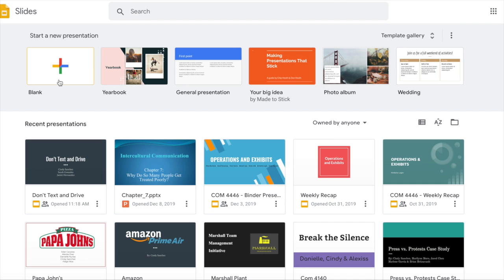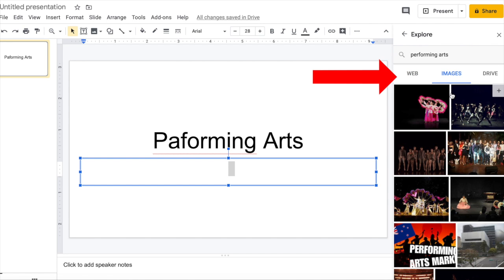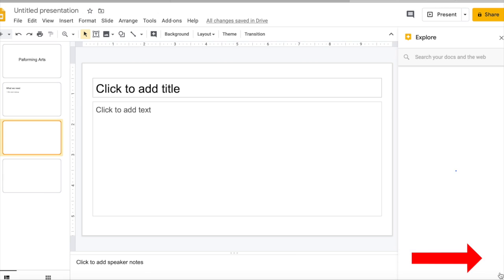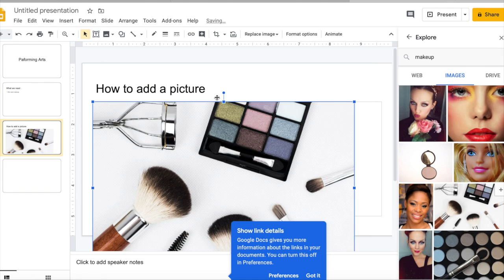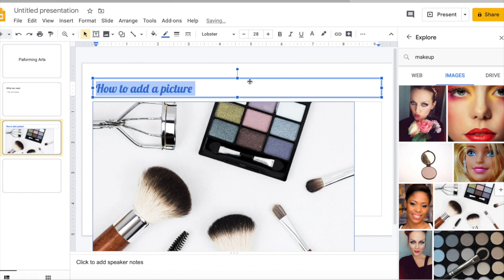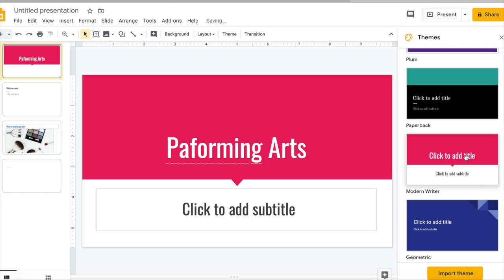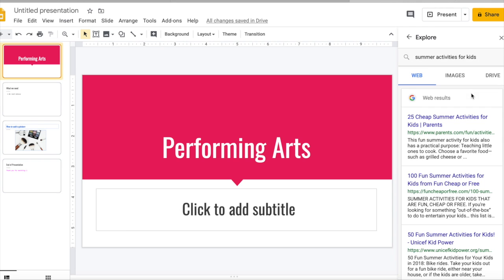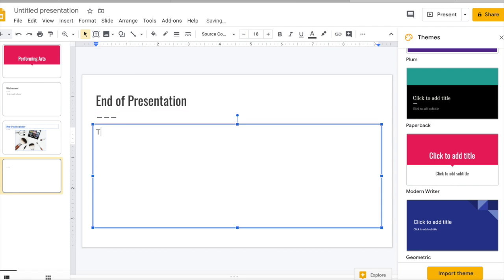How to Make Google Slides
Meaningful Experiences: Project 2: Making Plans and Presentation Skills
 Lesson 2: How to Make Google Slides

All videos use Meaningful Assessment Ready for Children Curriculum. Copyright.

Meaningful Assessment-ready Experiences for PreK Students

Meaningful Assessment-ready Experiences Workbook Pages:

What is Oak Tree at Home?
Oak Tree at Home is an experience based learning channel for kids at home. Our videos will provide positive screen time with things that directly relate to subjects that children learn at school. Oak Tree at Home uses the Common Core beginning with Preschool standards all the way up to standards Grade 6. By the end of each series of videos, kids will see how to create useful projects and learn where to find the tools they need to do it.